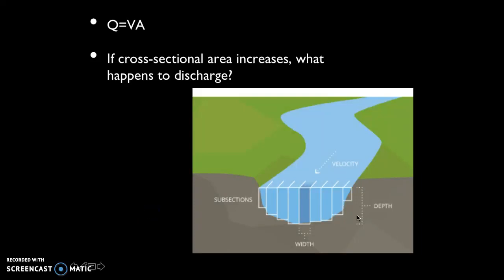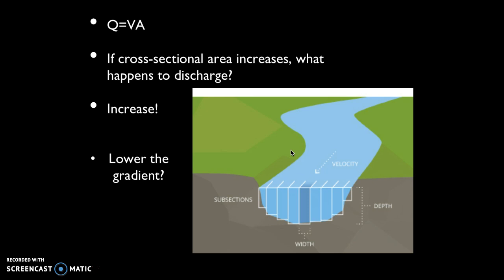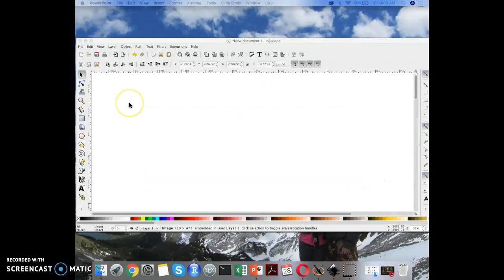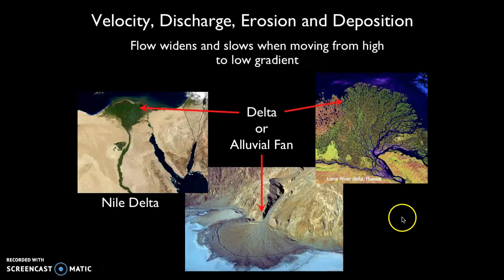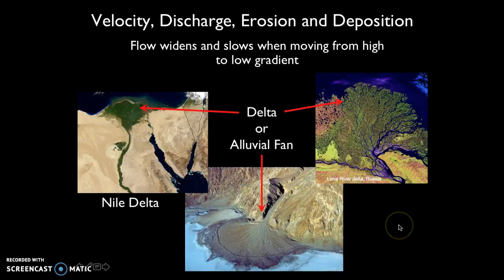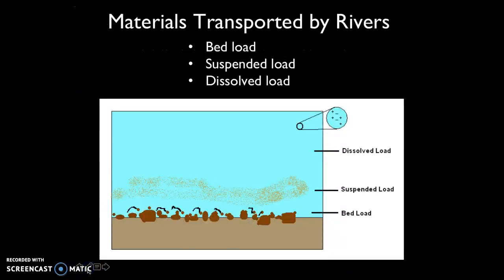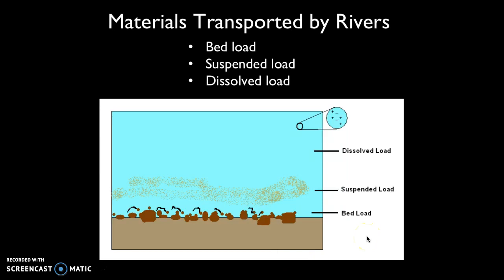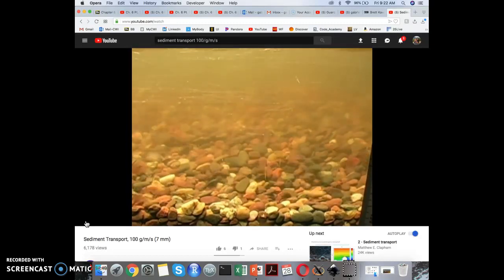Flooding - Ch. 6 - 3